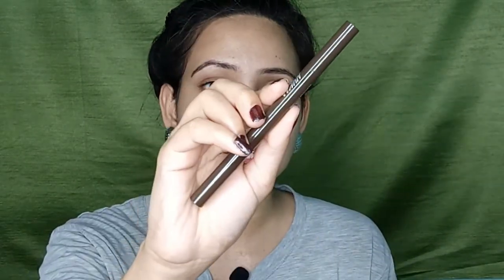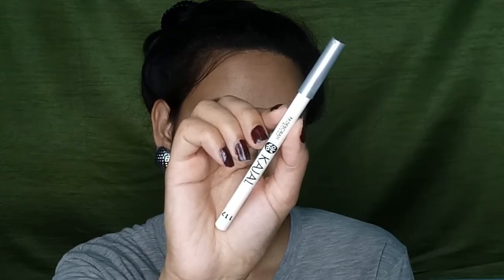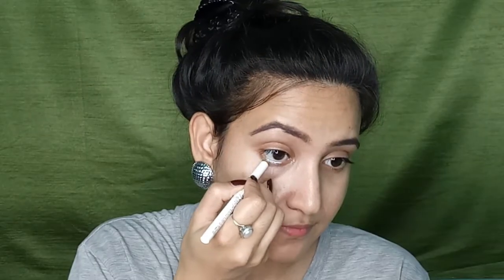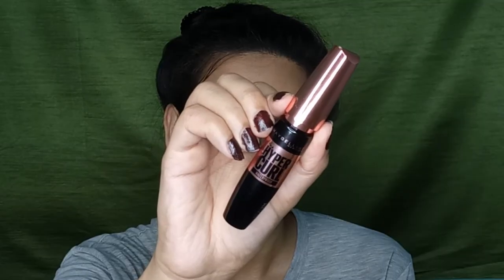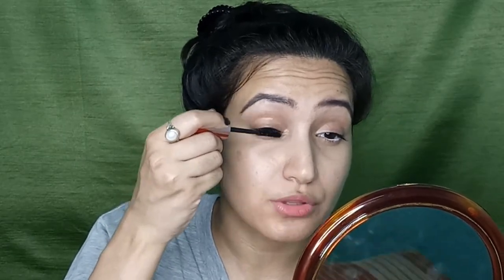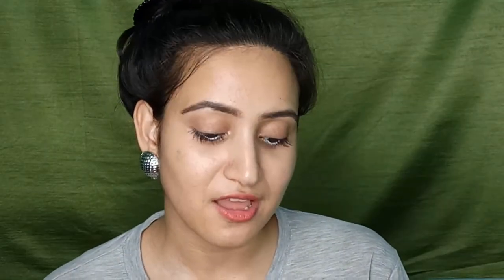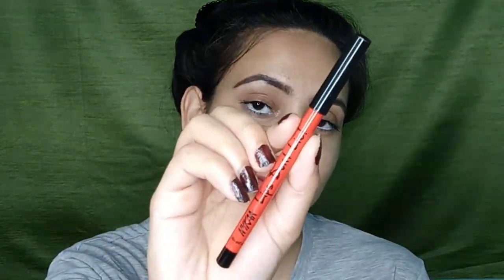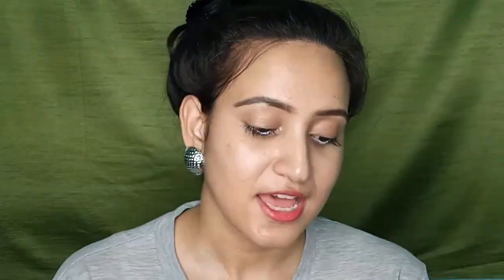My Everyday Quarantine No Makeup Look | Vrittika Soni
Hi My Lovely People !!!

Here is my new video. This time my quarantine no make-up look. It is a bit more simple than I would usually do my make-up. I have been creating this look everyday since the lockdown began. Hope you enjoy and let me know what you want to see next !

Nykaa : Browgirl Eyebrow Definer Pencil - Bewitched Chestnut
Deborah Milano : White Kajal - 117
Maybelline : Hypercurl Waterproof Mascara - Black
Nykaa : Lips Don't Lie - Head Over Heels 09

Love you